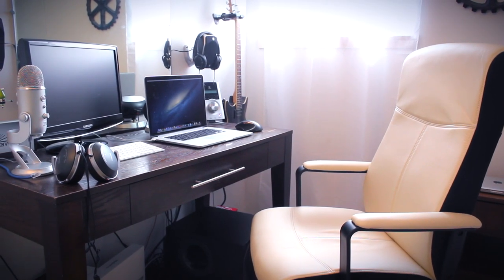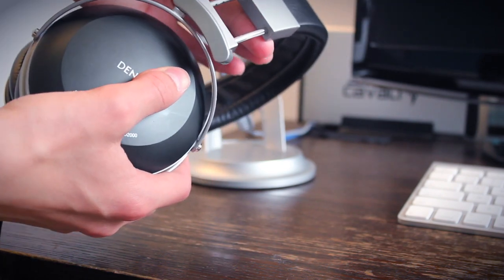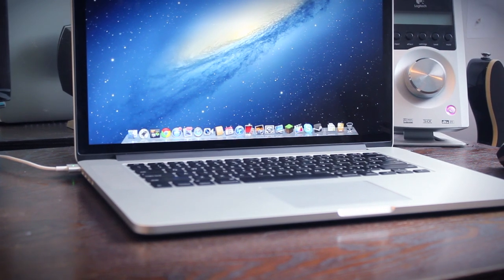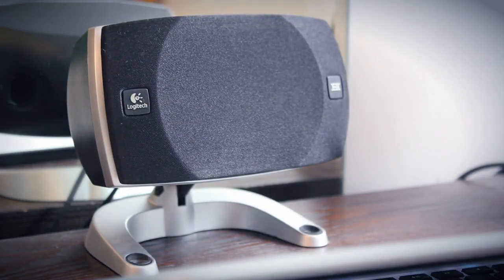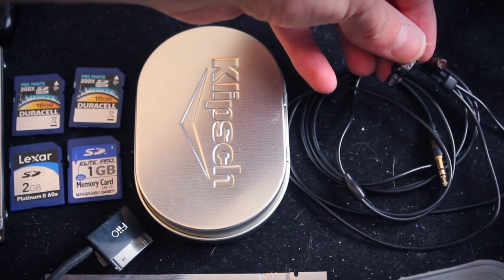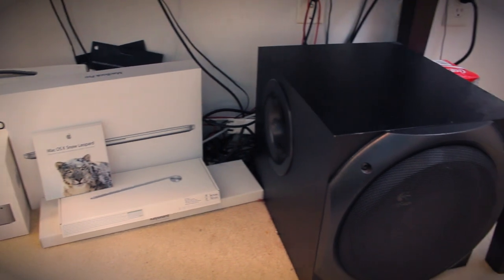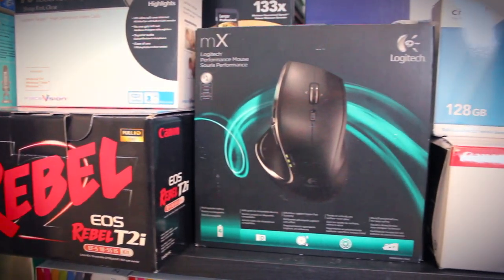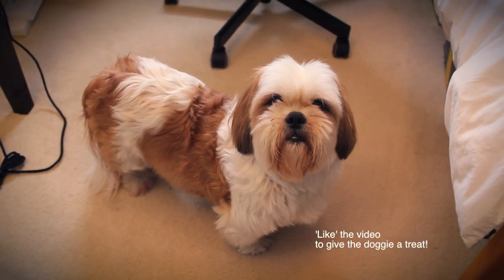TechKid's  Room Tour - Summer 2012